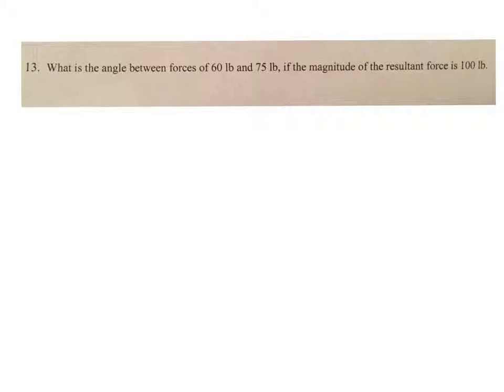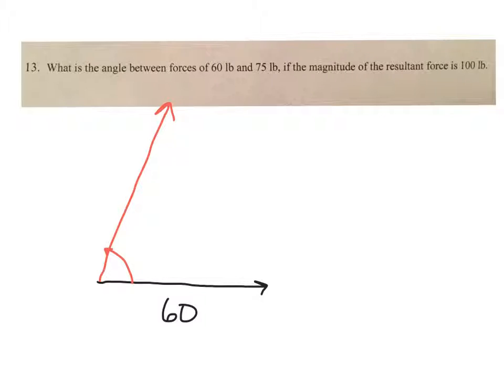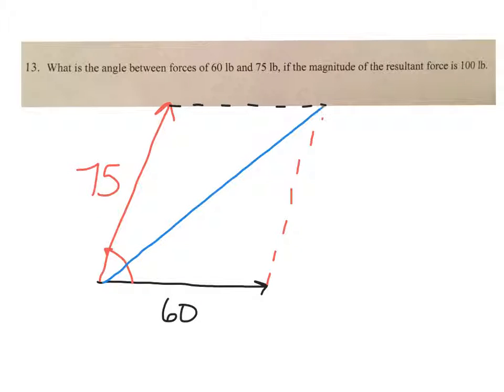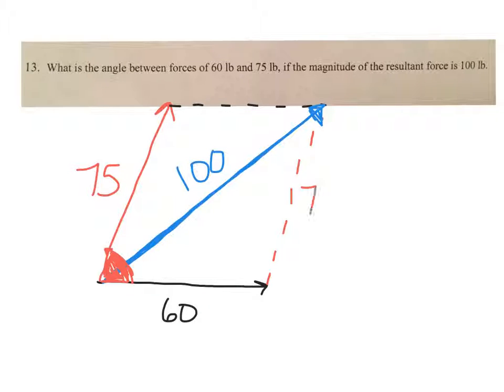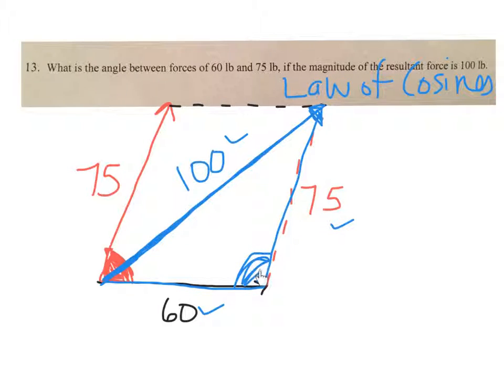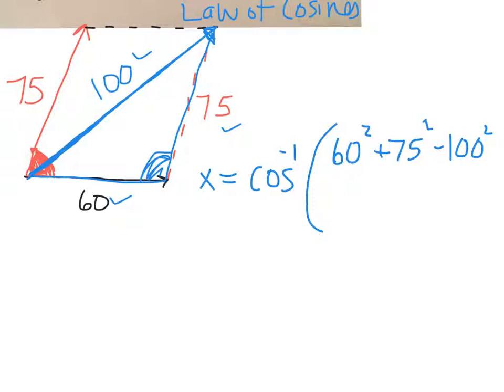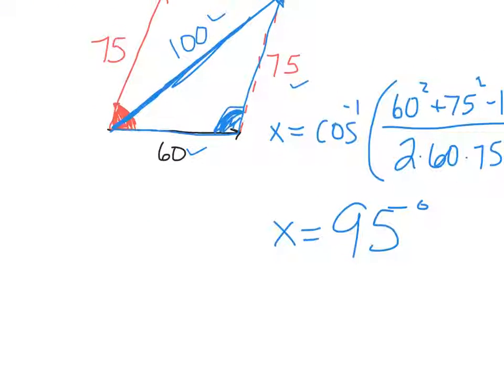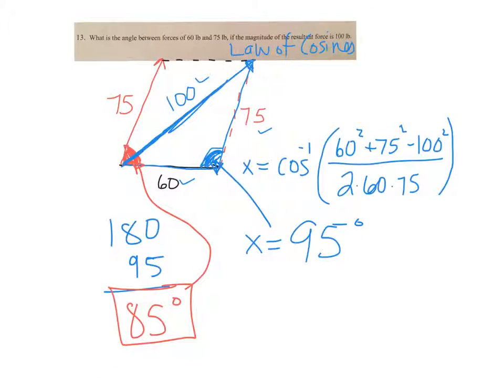Vector applications - angle between vectors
To find the angle measure between two vectors when we know the resultant we use the law of cosines and subtract from 180.